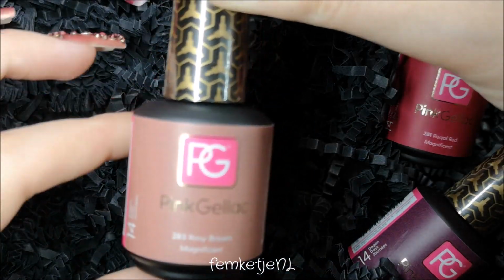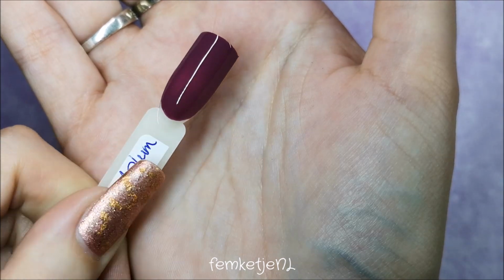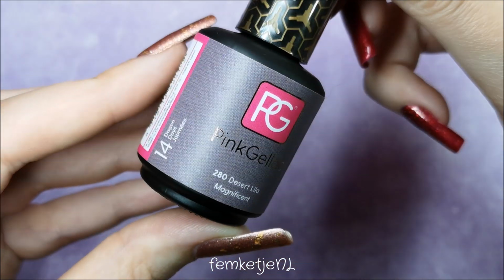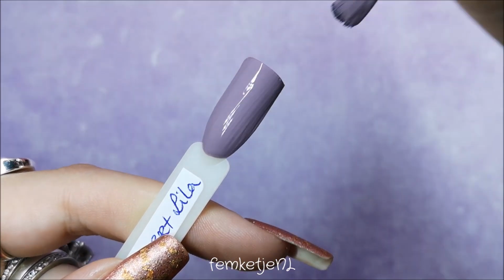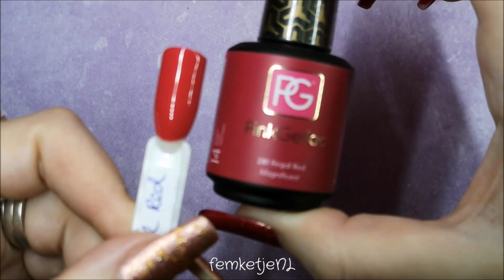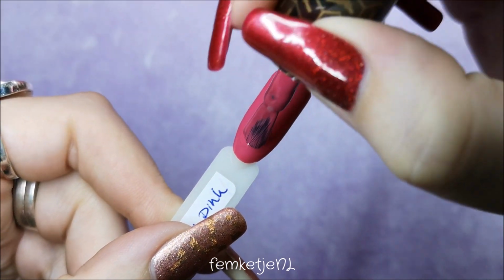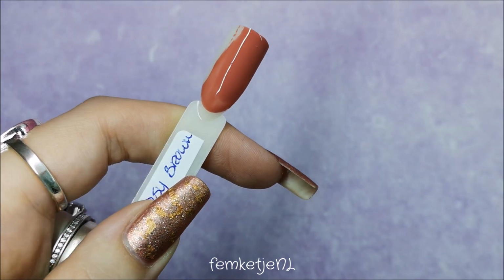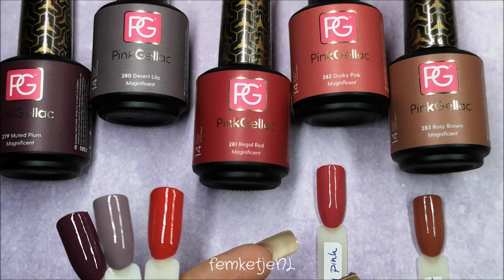Pink Gellac Magnificent Collection (Soak Off Gel)💅- femketjeNL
❤Pink Gellac Magnificent Collection (Soak Off Gel)💅❤
Pink Gellac was kind enough to send me their new gorgeous gelpolish collection called the Magnificent collection. It is a super lovely and wearable collection for any time of year in my opinion, and the pigmentation is amazing! Curious about my swatches and thoughts, please keep on watching! Let me know what you think about these colours, and which one is your favourite. I'm always curious to hear about that :)

x femketje